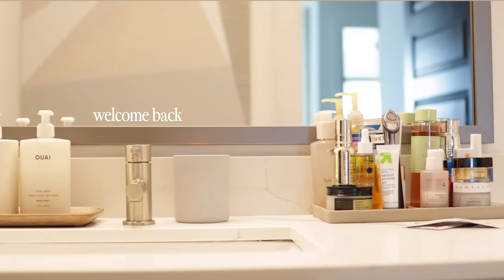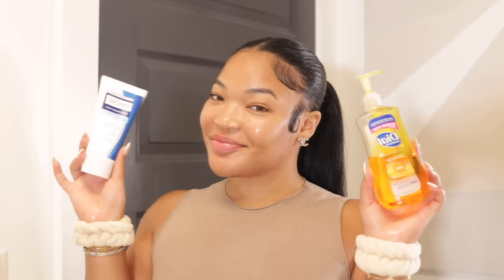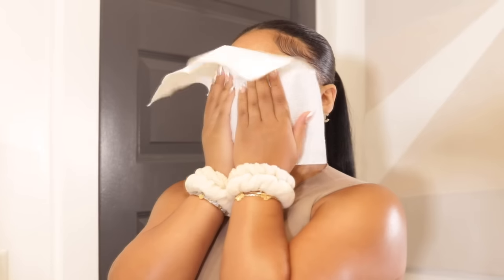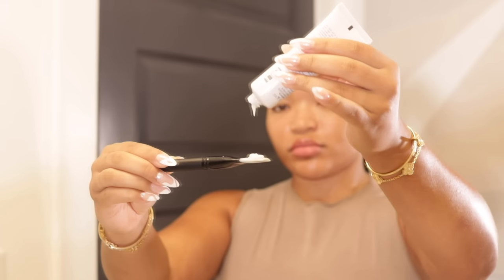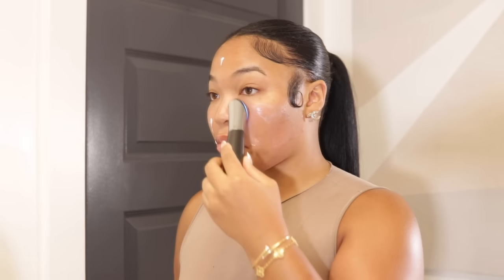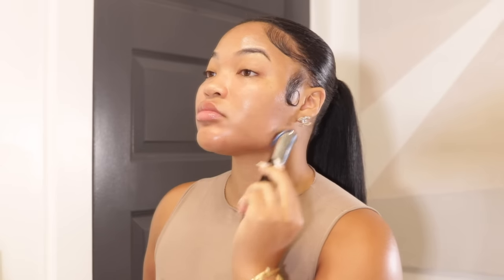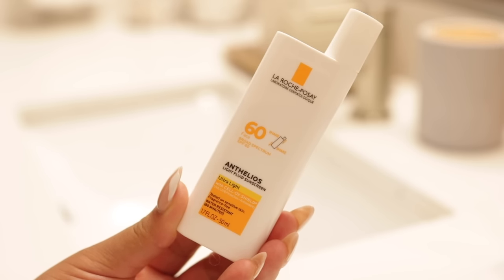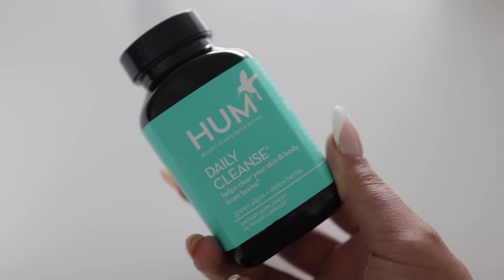HOW I CLEARED MY SKIN IN A WEEK + HOW TO GET RID OF ACNE & DERMATITIS | SKINCARE ROUTINE 2023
My Skincare Routine IS here, and it's giving glass ... GLOWY SKIN COME THRU

ITEMS MENTIONED:
Water Stopper Wrist Bands
SULWHASOO Gentle Cleansing Foam
Sulwhasoo Gentle Cleansing Oil Cleanser
FOREO Cleansing Device
PanOxyl Benzoyl Peroxide Cleanser
Dial AnitBacterial Soap
Clean Skin Face Towelette
Shani Darden Triple Acid Peel
Dr. Dennis Gross Peel Pads
Pixi Glow Tonic
Lancome H.C.F Serum
Dr. Dennis Gross Fill + Repair serum
Numbuzin Serum
10% Benzoyl Peroxide
Snail 92 All In One Cream
Vitamin C Serum
Furtuna Skin Oil
Drunk Elephant Bronzi Drops
Shiseido SPF: htps://
La Roche Posay
Summer Fridays Lip Balm
Black Seed Supplements
Hum Daily Cleanse

Time Stamps:
00:00 Intro / acne journey + contact dermatitis
00:48 Skincare Routine
10:45 Acne/ Inflammation Supplements